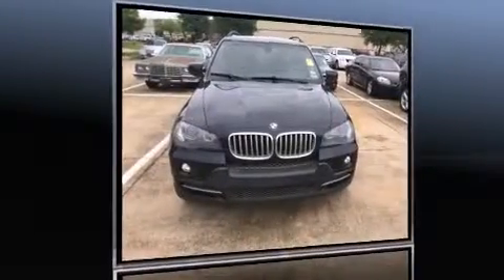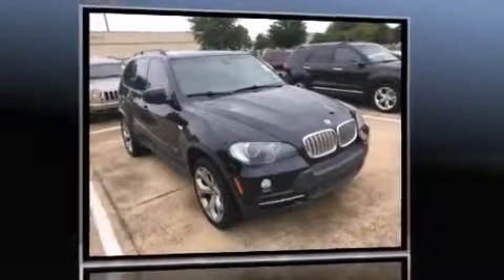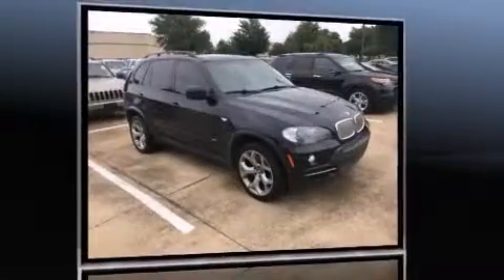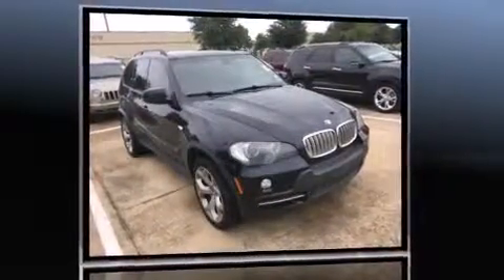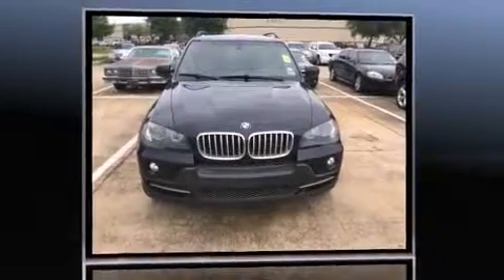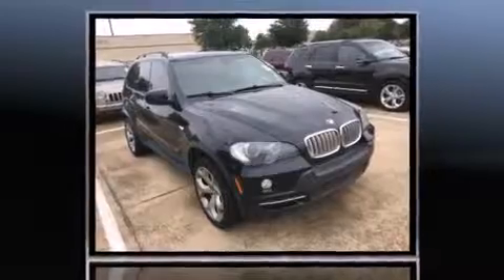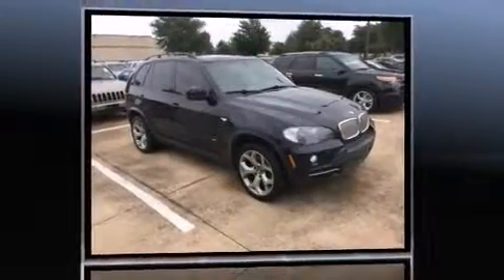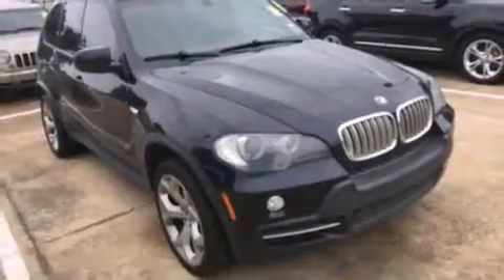2008 BMW X5 4.8i in Bedford, TX 76021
You can expect a lot from the 2008 BMW X5. A 4.8 liter V-8 engine pairs with a sophisticated 6 speed automatic transmission, and load leveling rear suspension maintains a comfortable ride. All wheel drive keeps this model firmly attached to the road surface. All of the premium features expected of a BMW are offered, including: adjustable headrests in all seating positions, a trip computer, power front seats, heated door mirrors, power windows, rear wipers, and seat memory. With high intensity discharge headlights illuminating your path, you'll always appreciate maximum visibility. For drivers who enjoy the natural environment, a power moon roof allows an infusion of fresh air. Passenger security is always assured thanks to various safety features, such as: dual front impact airbags with occupant sensing airbag, head curtain airbags, traction control, brake assist, anti-whiplash front head restraints, a security system, and 4 wheel disc brakes with ABS. Safety and maximum capability are assured via self leveling rear suspension, which maintains optimal driving geometry. A Carfax history report provides you peace of mind by detailing information related to past owners and service records. We'd also be happy to help you arrange financing for your vehicle.